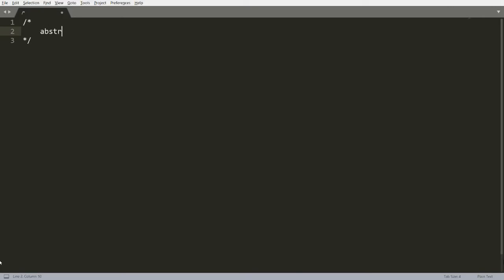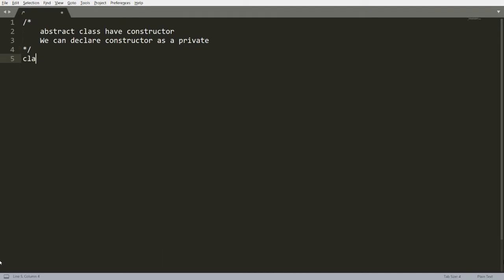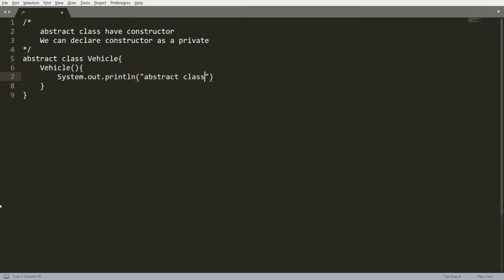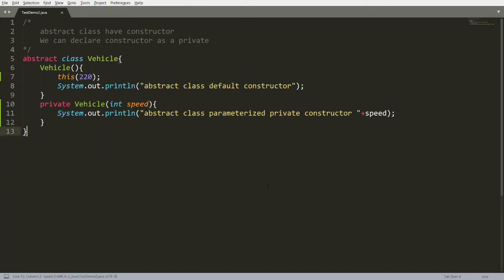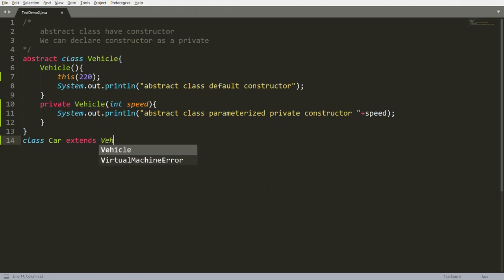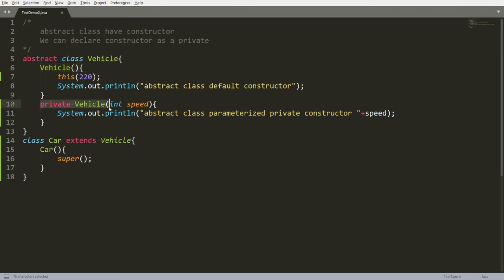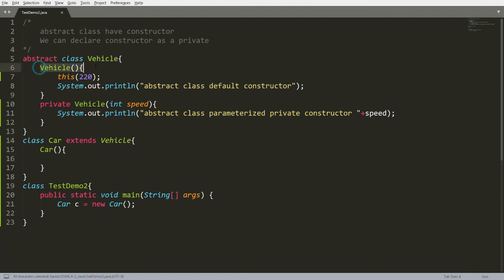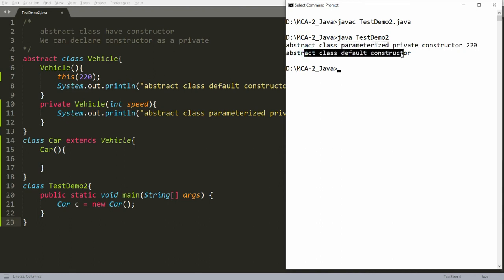Java - abstract class have constructor, private constructor - How to call the same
This video demonstrates the concept of private constructor in class and abstract class have constructor. This video also demonstrates how to call the private constructor and abstract class constructor.

abstract class have constructor
we can declare constructor as a private